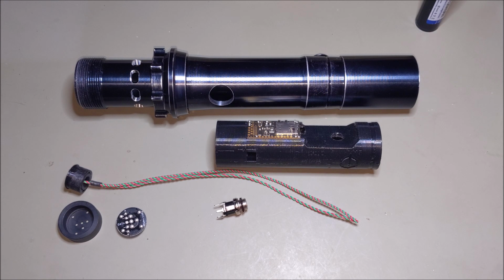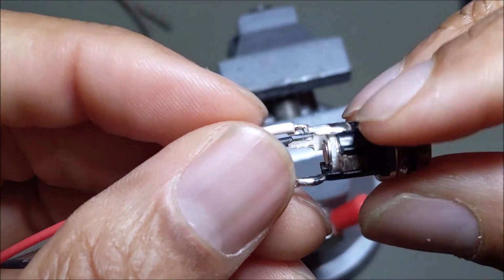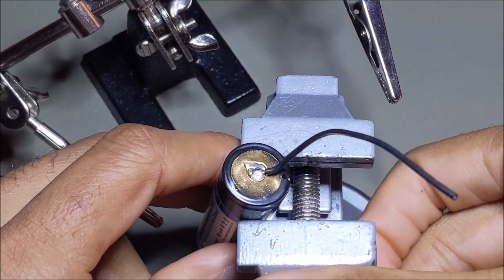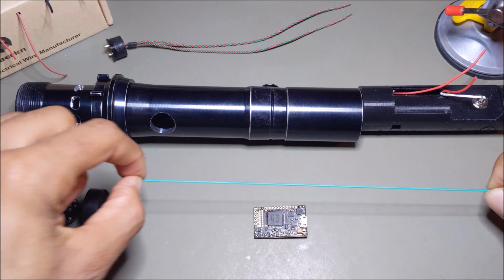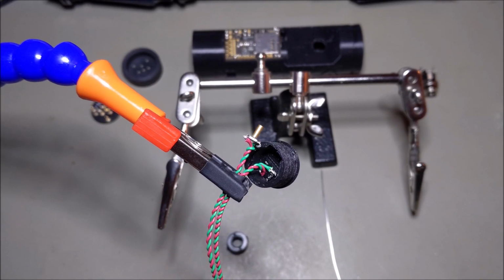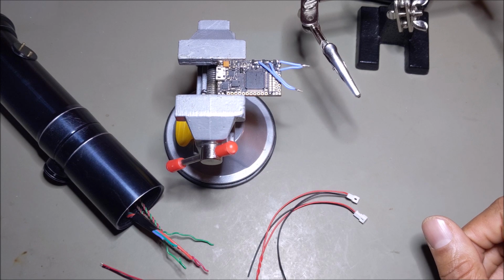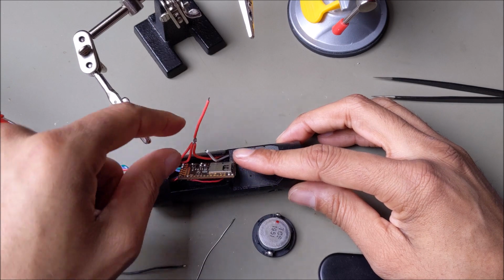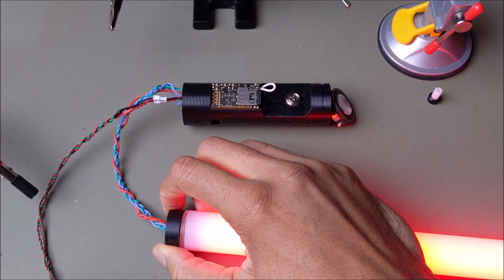CFX Installation Series Ep. III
This is the THIRD episode in a series of videos that I created on installing a Crystal Focus X lightsaber.  In this episode, I complete details on the components and solder them to the soundboard.  Links to the parts are listed below.

I managed success through reading manuals, trial n' error and watching videos like these.  Hopefully this series will be of some value to you or at the least, entertaining.  MTFBWY!

*Dual Tactile Switch is no longer available at Darkwolf Sabers*